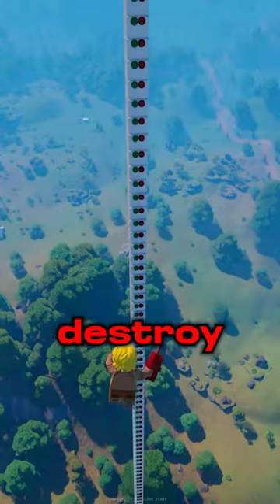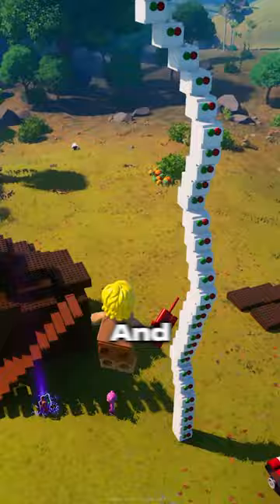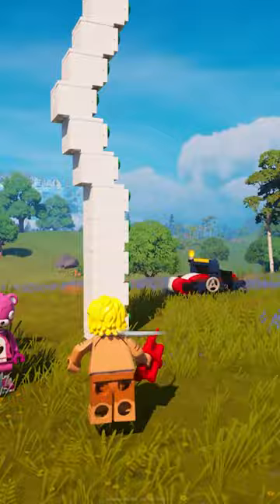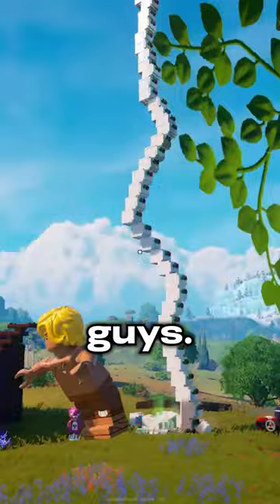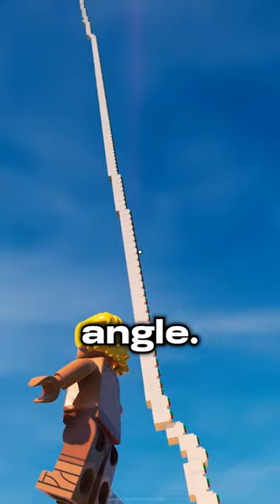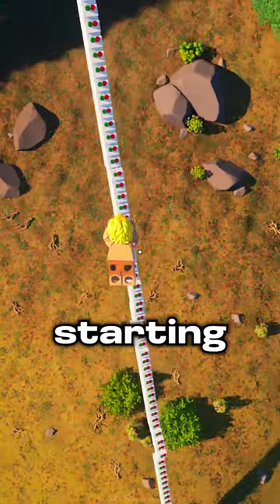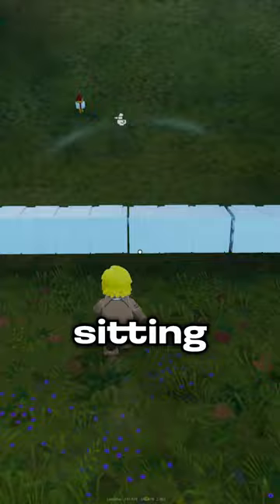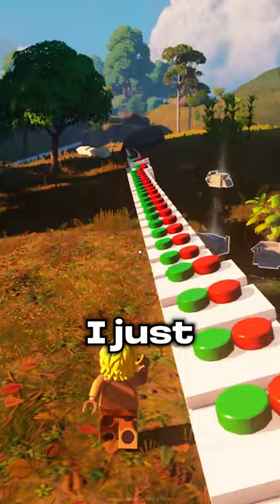What Happens When You Blow up a Max Height Tower in Lego Fortnite?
What should I try next in LEGO Fortnite?